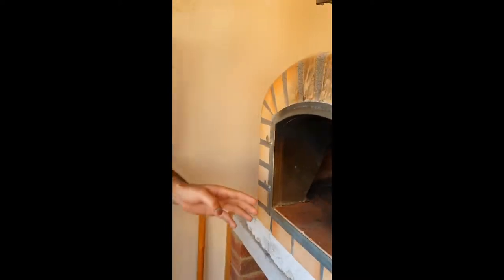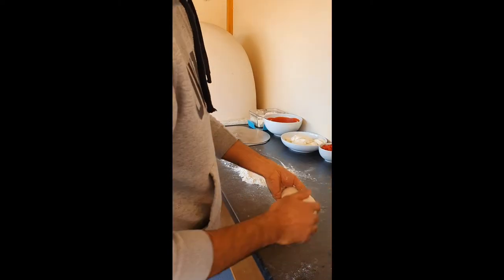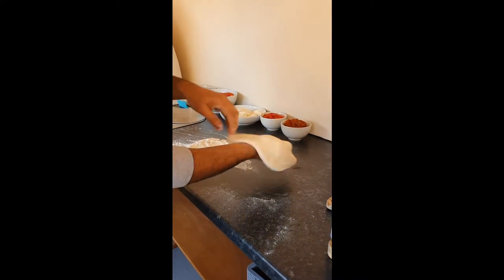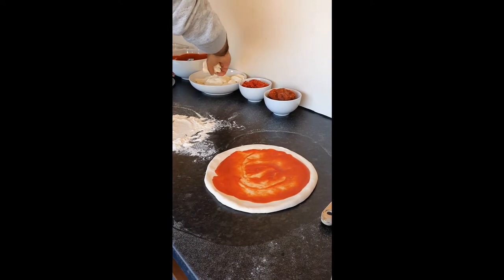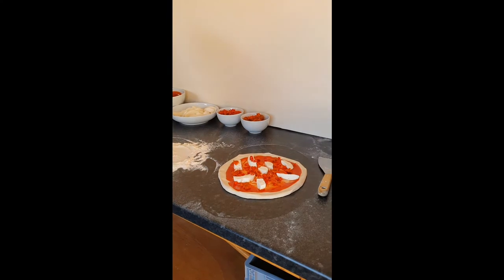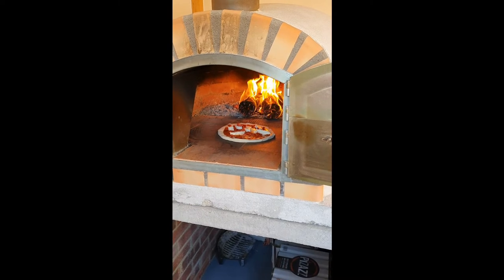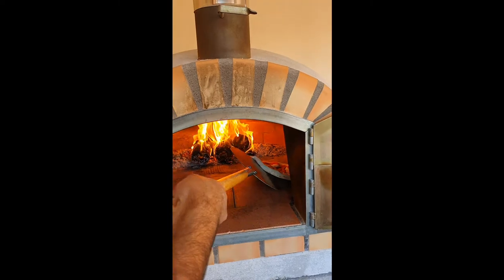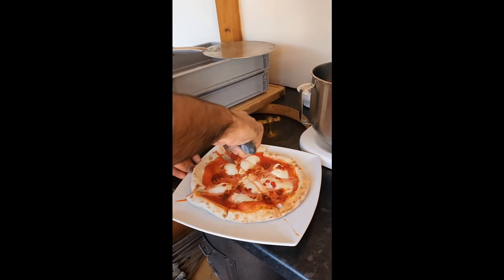Chef SK's Pizza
Check out the authentic pizza recipe

Pizza is a dish loved by millions. In this video I will show you how to open my pizza dough and how to cook it in a wood fire oven.

Sorry about the video being in portrait, the camera man is new